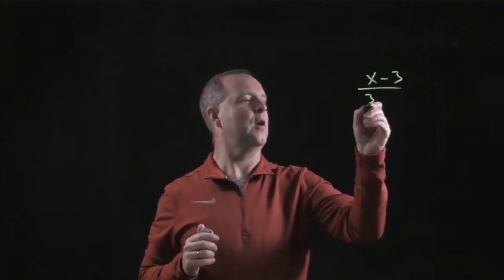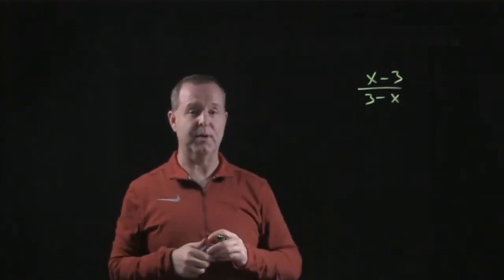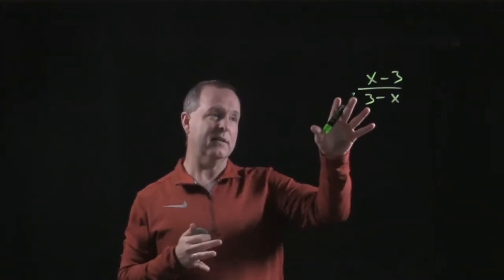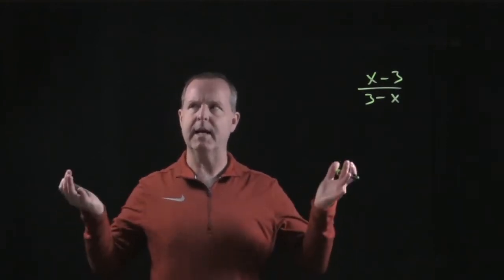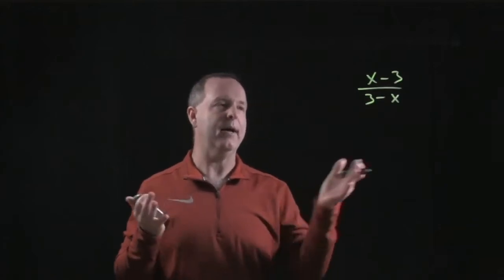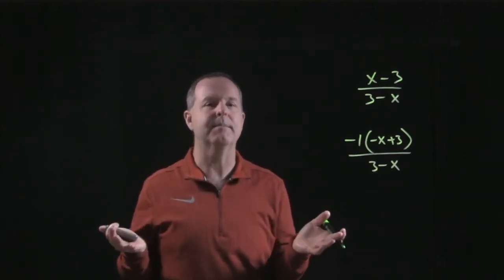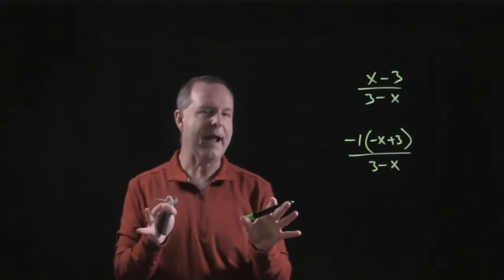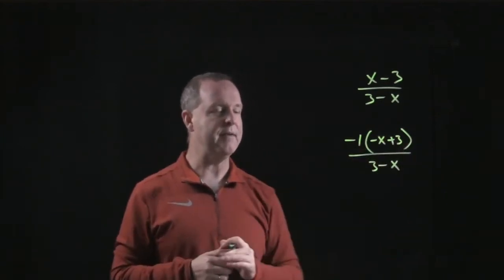Factors that are Opposite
7.1.5E Rational Expressions and their Simplification
Rational Expressions